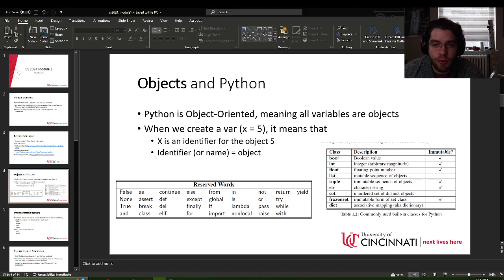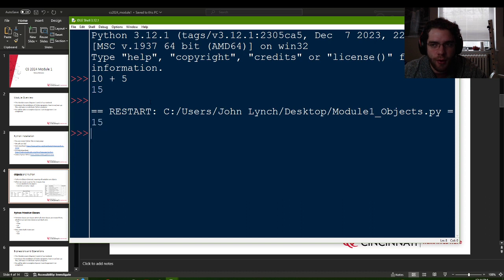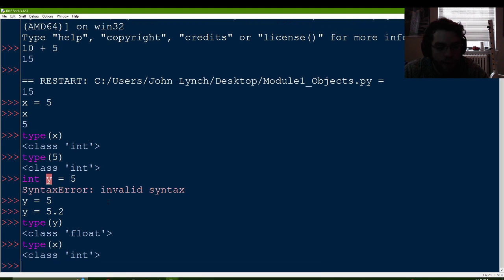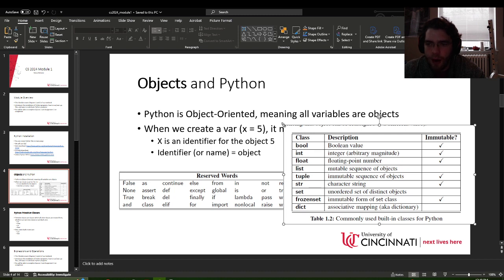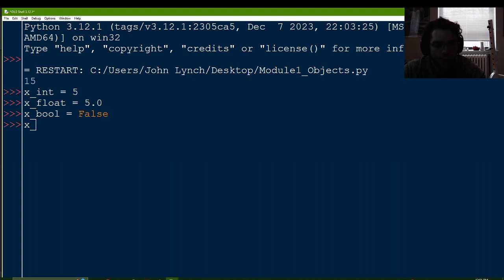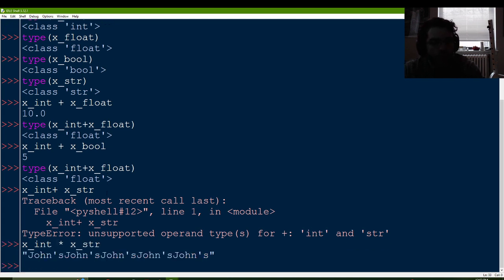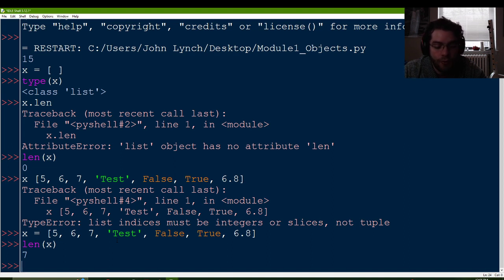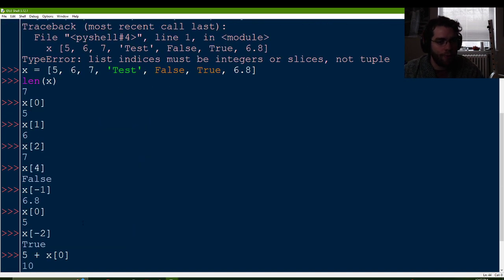CS2024C: Objects In Python